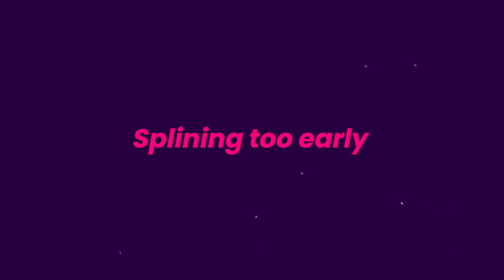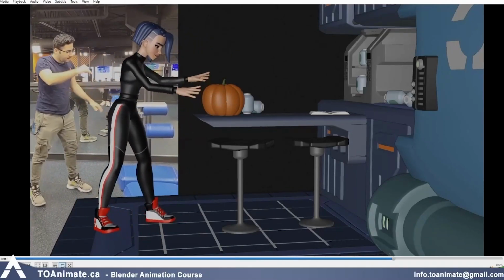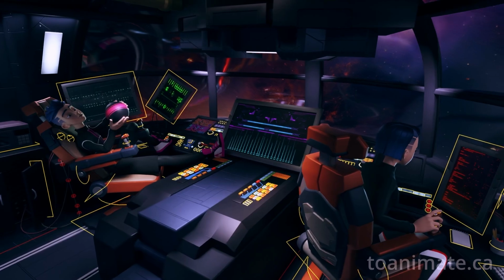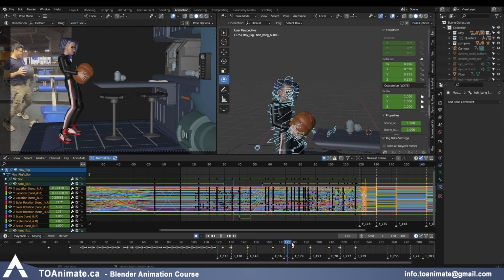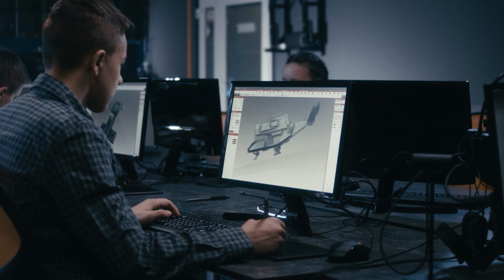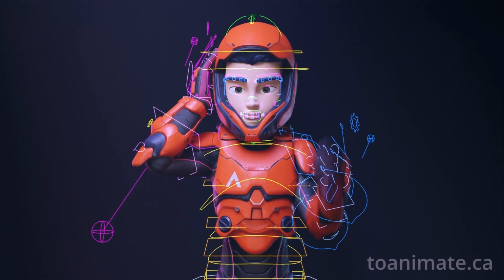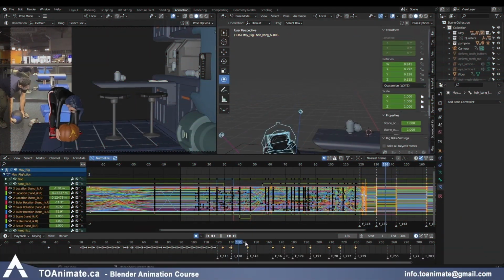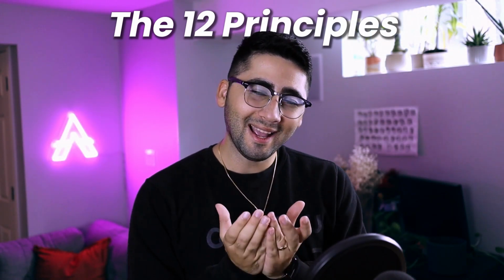7 Animation Mistakes I Wish I knew About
💸 Or maybe you want to start animating in Blender for free?
Enroll in the 3-Day Blender Bender structured mini-course where you’ll create your first walk and run cycle, all completely free!

🟣 If you feel you need help improving and YouTube videos aren't cutting it, then consider joining our Ultimate Blender Animation Course and community of over a 1,600 students. We've spent 3 years creating and refining the curriculum, and you'll have a kickass demo-reel by the end of the course.

If you're a beginner animator and aren't sure why your work doesn't look as good as your favorite shots and movies, you may be making these mistakes or not doing some of the points mentioned in this video when animating.

Here is a list of animation exercises you should absolutely master before you move on:
- Ball bounce in place (up and down)
- Ball bounce across the screen
- Ball falling off a shelf
- Pendulum
- Hand slapping a table
- Animating objects made of different materials and weights
- Weight shift
- Walk cycle
- Run cycle
- Head turn

0:00 - Animation Tip 1
1:16 - Animation Tip 2
2:19 - Animation Tip 3
3:09 - Animation Tip 4
4:42 - Animation Tip 5
5:47 - Animation Tip 6
6:18 - Animation Tip 7
6:45 - Animation Tip 8